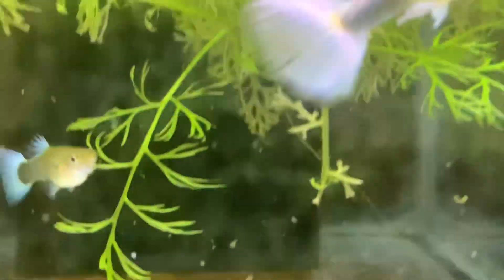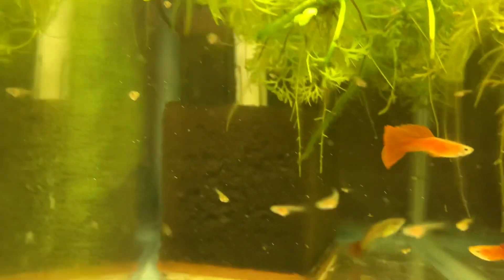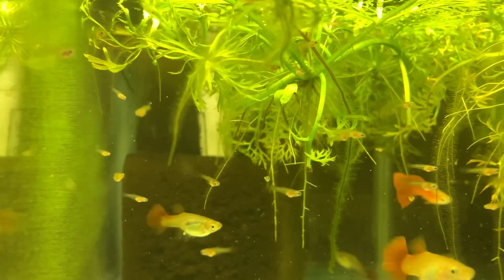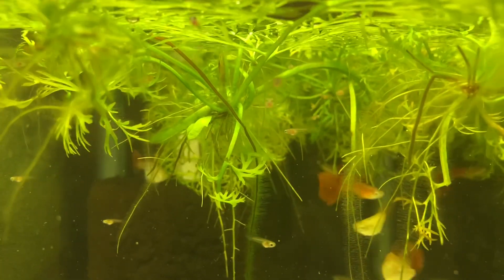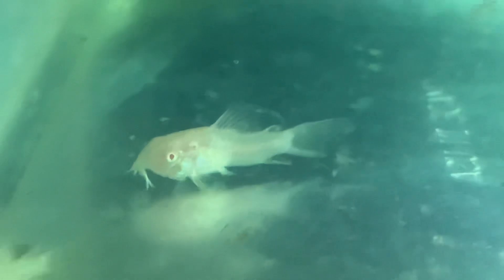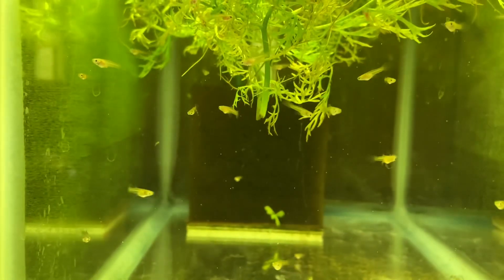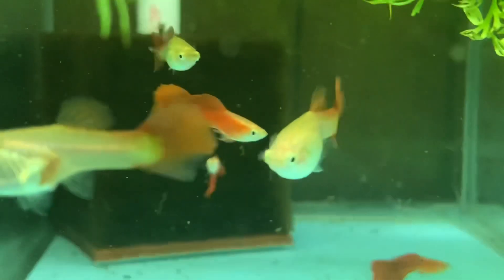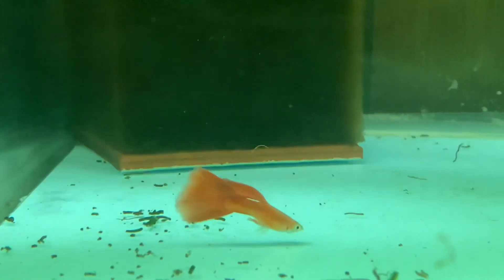Updates on the Roebuck Red Guppies & HB Pastel Guppies & Baby Cories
An update on my progress with the Half Black Pastel Guppies, Roebuck Red Guppies and the baby cories.